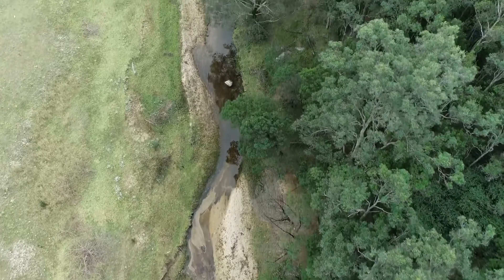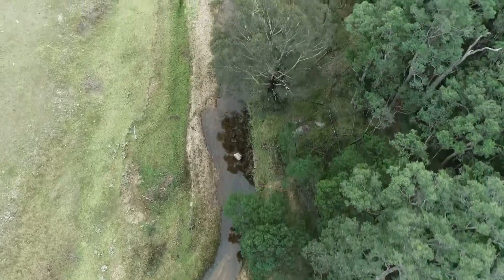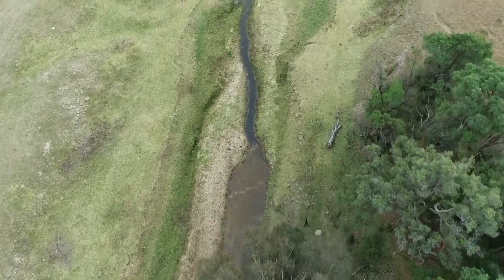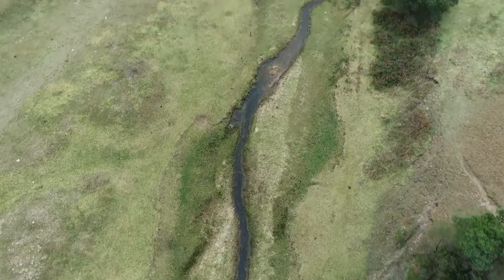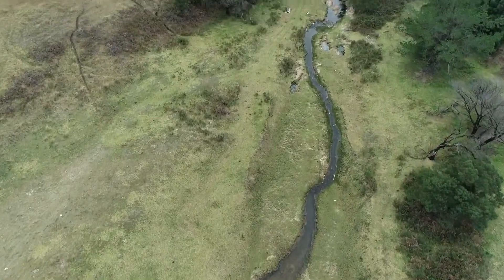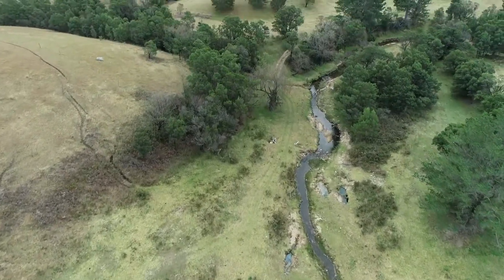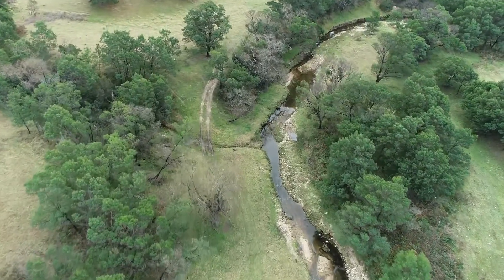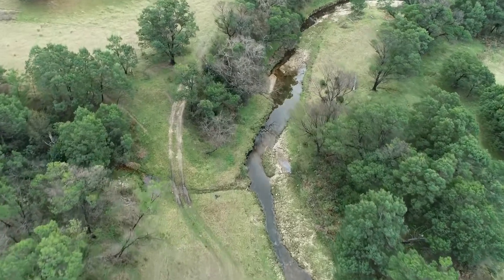227-277 Alcock Collins Road Bemboka 2550 For Sale Bega Valley Realty, your chance to become a farmer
Have you ever wanted to be a cow cocky? Offering you the farmers lifestyle on this 315-acre property in beautiful Bemboka. The property features 2 houses. The main house built in 2004 is 4 bedrooms 2 bathrooms, the second house is a 4 bedroom cottage with 2 bathrooms and was renovated internally 2010 and has a new roof and is currently tenanted. The land features 1.5kms of creek frontage and is split by Alcock Collins Road. The creek through the worst droughts has remained running and the property features some 15 Dams, water should never be an issue with this farm. Currently running over 110 head. The pasture has been well maintained and fertilised and is fully fenced.
When you buy a farm you usually need to restock, on this we are offering 60 head of cattle and its walk-in walk out, tractor, work ute, tools, everything, even the knives and forks in the kitchen. From Day one you will have a property income producing with the 60 cows all in calf and a couple bulls to keep them company. Only 10 mins drive to Bemboka and 35 minutes to Bega the farm is only 2.5 hours from Canberra and 45 mins to Tathra and the Beach.
Walk-in walk out for everything.
2, 4 bedroom houses both 2 bathroom
310 Acres or 125.7 Hectares
1.5 KM Creek frontage
15 Dams
60 head of stock Herefords
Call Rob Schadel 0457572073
Price $2,500,000